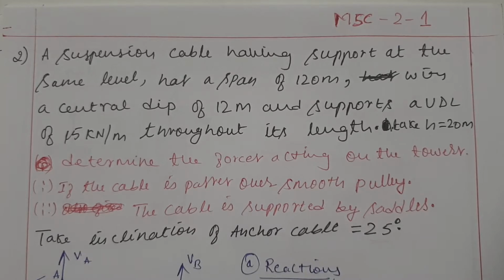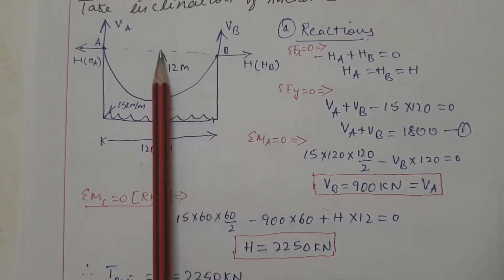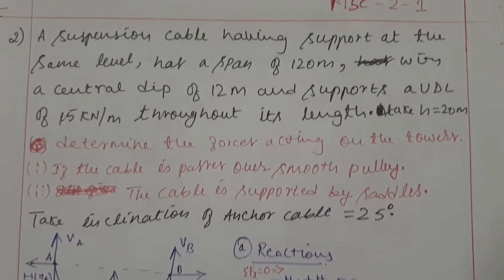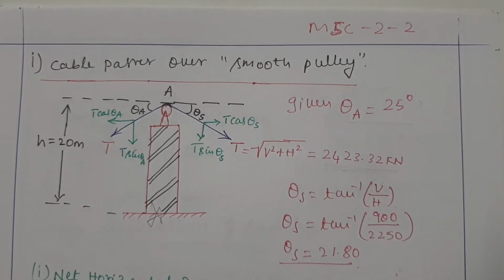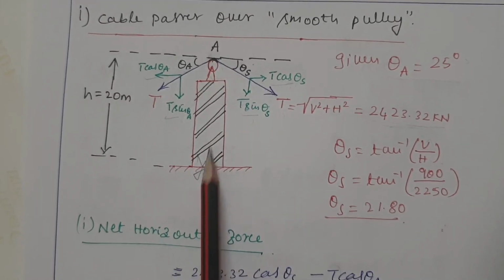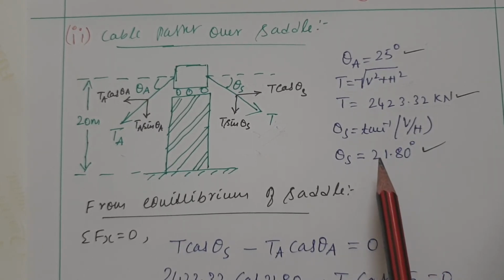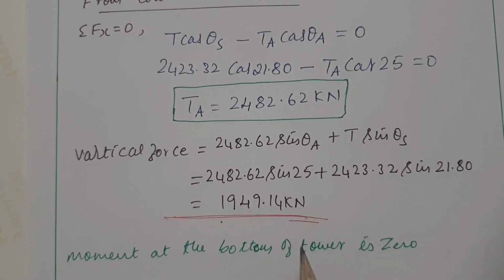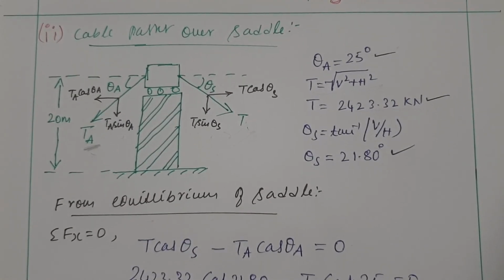12# problem2 cables module5 analysis of determinate structures